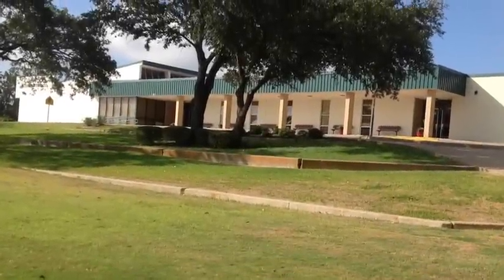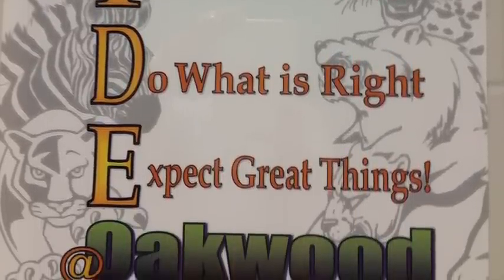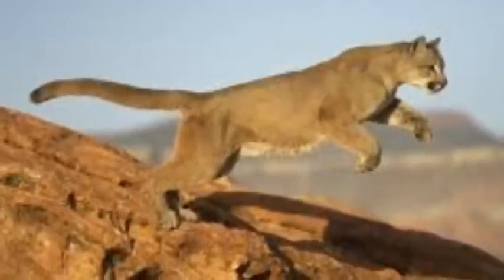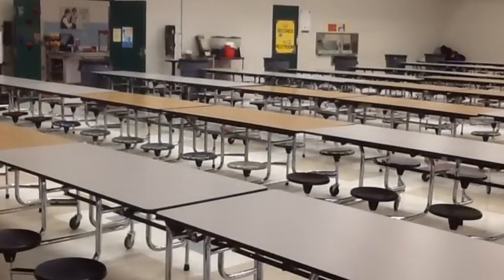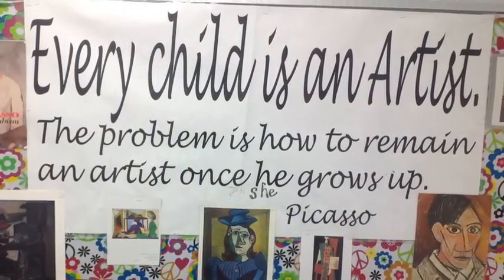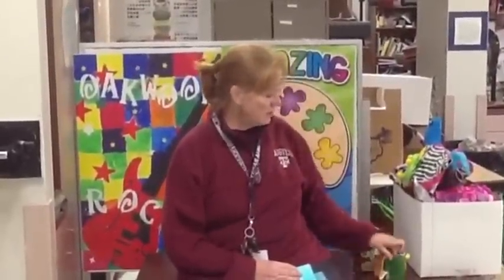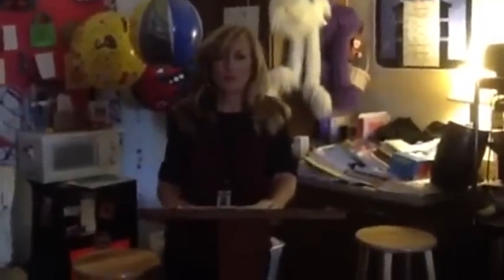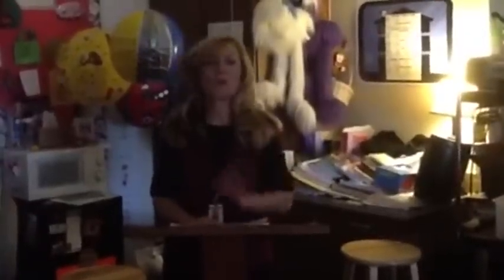Future 5th Grade Oakwood Students